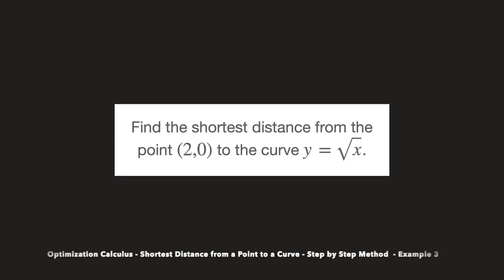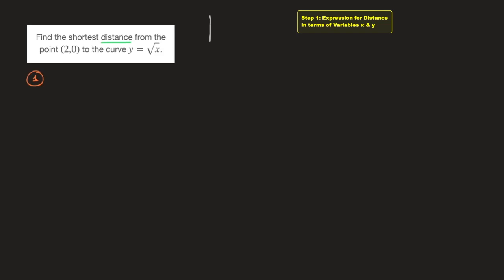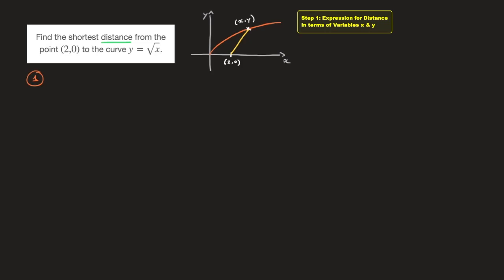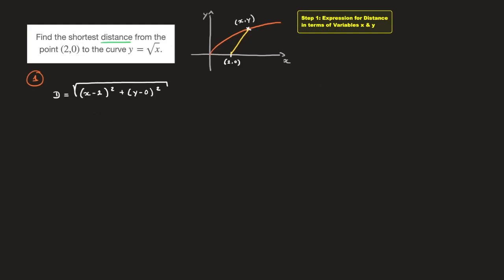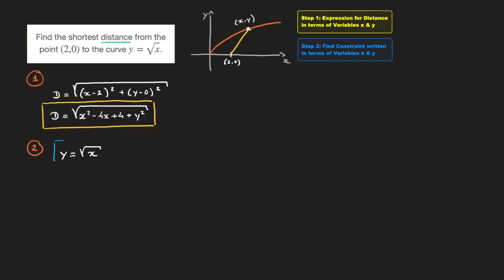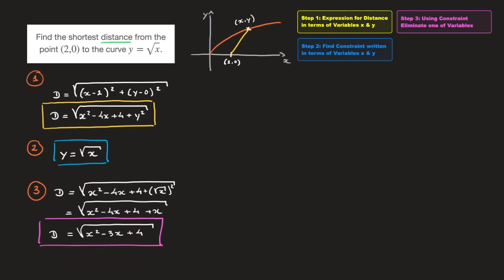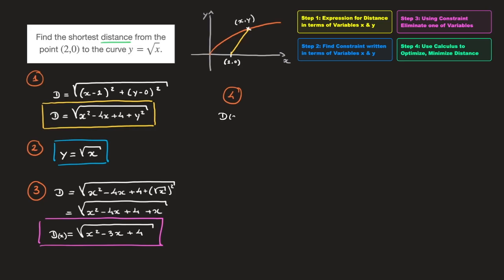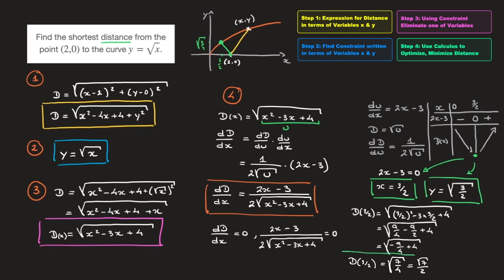Optimization Calculus - Shortest Distance from a Point to a Curve - Step by Step Method - Example 3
I work through an Optimization problem, in calculus, in which we find the Shortest Distance from a Point to a Curve. A Step by Step Method is given that can be used for any optimization problem.
The underlying idea is to minimize the length of the line segment joining a given point and a point along the curve's length.
The method is explained in detail and was used for both IB Mathematics and AP Calculus students.